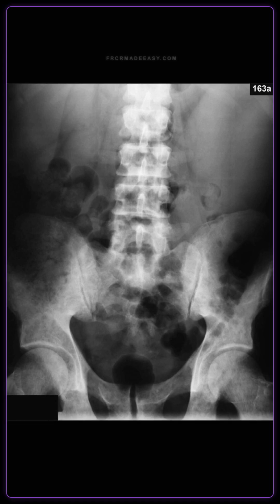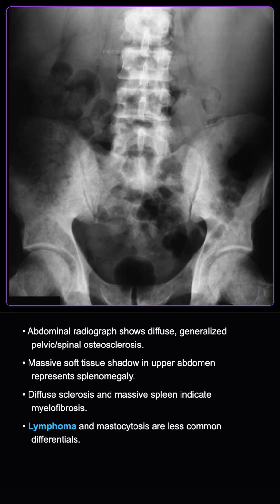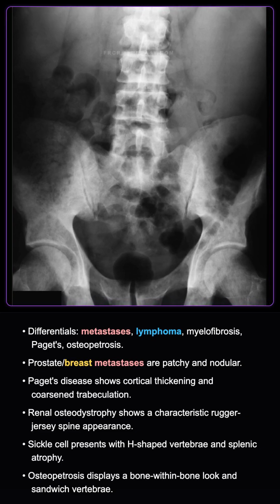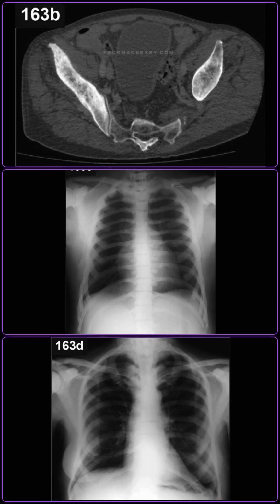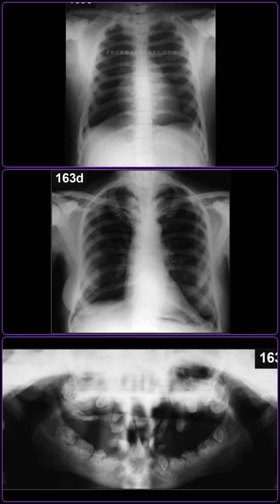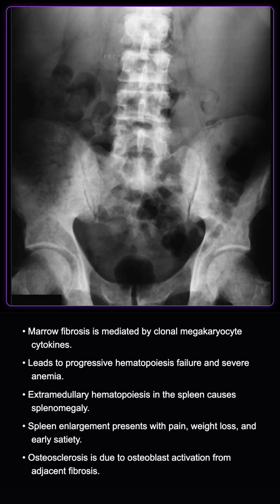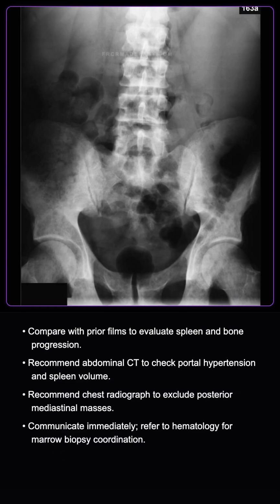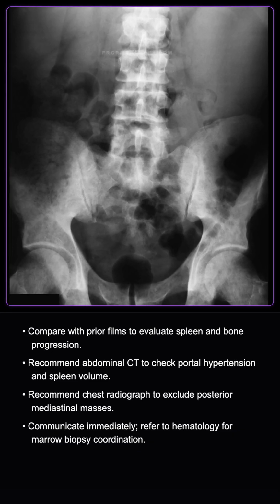Abdominal Pain In A 64-Year-Old Patient | Rapid Review Case 163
🧠 Clinical History:
A 64-year-old patient presented with abdominal pain.

🔍 Imaging Findings:
Abdominal radiograph demonstrates diffuse, generalized osteosclerosis of the pelvis and spine, with massive splenomegaly filling the abdomen. Pelvic CT demonstrates sclerosis of the hemipelvis, cortical thickening, and coarse trabeculation typical of Paget's disease. Chest radiograph demonstrates diffuse dense osteosclerosis typical of osteopetrosis with clearly visible intervertebral discs. Chest radiograph of a male patient demonstrates diffuse sclerotic prostate metastases and gynaecomastia. OPG demonstrates diffuse mandibular sclerosis and multiple supernumerary teeth.

✅ Diagnosis:
Myelofibrosis.

📋 Differential Diagnosis:
Generalized osteosclerosis and splenomegaly in an adult:
- Myelofibrosis (progressive bone marrow fibrosis, extramedullary hematopoiesis, massive splenomegaly, onset age greater than50, diffuse osteosclerosis).
- Lymphoma or Hodgkin's disease (osteosclerotic skeletal lesions, splenomegaly, paraspinal lymphadenopathy causing anterior vertebral body scalloping).
- Mastocytosis (diffuse sclerosis, small bowel thickening or dilatation, splenomegaly, mast cell marrow infiltration).
- Sclerotic metastases (prostate in men - look for gynaecomastia; breast in women - look for mastectomy; patchy or confluent dense new bone, no splenomegaly).
- Paget's disease (cortical thickening, coarsened vertical trabeculation, pelvic CT hemipelvis involvement, picture-frame vertebrae).
- Renal osteodystrophy (rugger-jersey spine, subperiosteal bone resorption, soft tissue or vascular calcification, dialysis lines).
- Sickle cell disease (H-shaped vertebrae, avascular necrosis, gallstones, splenic atrophy or calcification rather than splenomegaly).
- Osteopetrosis or Albers-Schönberg disease (congenital marble bone disease, bone-within-bone appearance, sandwich vertebrae, OPG supernumerary teeth, Erlenmeyer flask femur deformity, osteosclerosis with clearly seen discs).

💡 Key Teaching Points:
Diffuse osteosclerosis is confirmed on radiographs if the intervertebral discs remain clearly visible (excluding underpenetration). Massive splenomegaly suggests myelofibrosis, whereas splenic atrophy or calcification suggests sickle cell disease. Myelofibrosis has a poor prognosis with a median survival of 5 years.

🩺 Clinical Management:
I would recommend comparing with prior imaging to assess splenomegaly progression. Suggest CT of the abdomen and pelvis to evaluate portal hypertension and splenic volume. Recommend chest radiograph to check for posterior mediastinal extramedullary hematopoiesis. Communicate the myelofibrosis diagnosis to the referring hematology team to coordinate a bone marrow biopsy and manage complications.